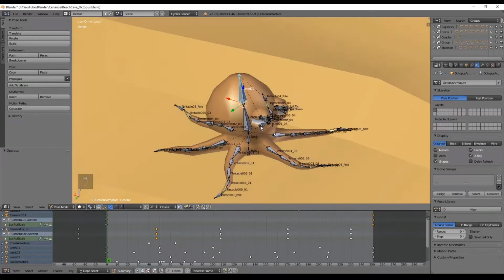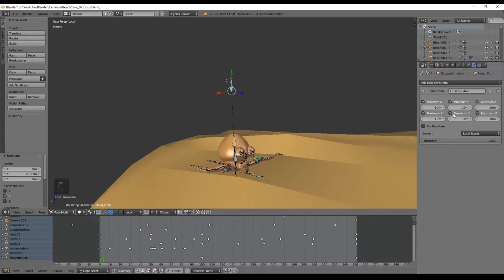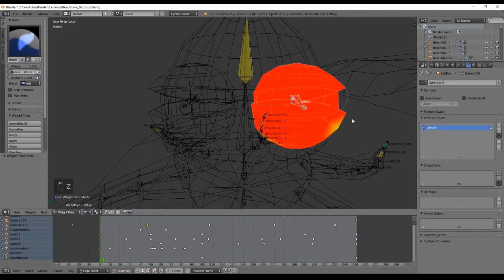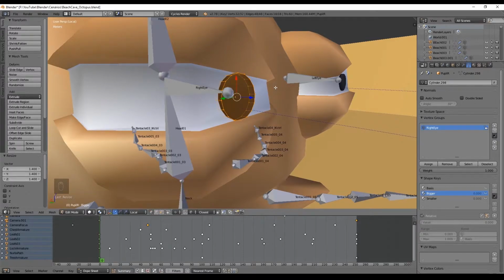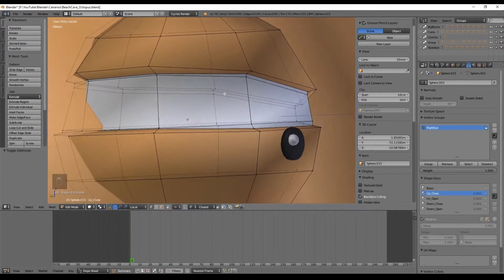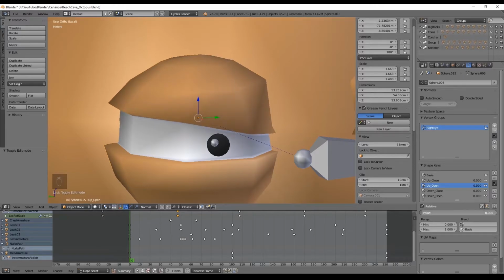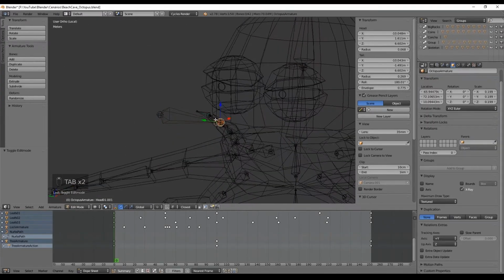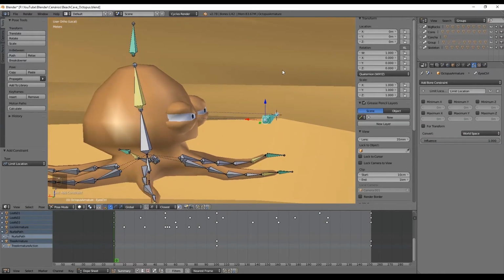Blender Tutorial - Rigging An Octopus Part 02 (Eyes Shape Keys)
In this blender tutorial number fourteen of the Lost in the Sea series, we will start by creating an Inverse Kinematic for the head and at around the 3:00 we begin with the creation of the eyes rig that uses Shape Keys and a Track To constraint so the eyes look in the same direction. We also create a safe area for the eyes controller to move with a Limit Location constraint.

In the 3rd part and last one, we end the creation of the Octopus rig with drivers to control the eyes. Then, we'll proceed to the animation tutorial.

BLENDER

UNITY

This series of tutorials is about the creation of a low poly scenario that I created for a game, the scenario is called Lost In The Sea.
And I'm going to use it to explain you what you need to create a low poly scenario, like world settings, light, geometry, materials, etc.
This tutorials will teach you how to create a scenario in Blender, ready for videogames, and bring it to life.

How to Create a Low poly Scenario in Blender
How to Create an Animation in Blender
How to Create Inverse Kinematics
How to Create Low poly Rocks
Inverse Kinematics in Blender
How to Low Poly On Blender
Animating Trees in Blender
How to Animate in Blender
How to Low Poly Skeleton
Weight Paints in Blender
How to Low Poly Wood
How to Low Poly Rocks
How to Low Poly Chest
How to Low Poly Skull
Shape Keys in Blender
Animating in Blender
Armature in Blender
Inverse Kinematics
Low Poly Treasure
Rigging in Blender
Low Poly Blender
Blender Tutorial
Weight Paints
3D Animation
3D Modeling